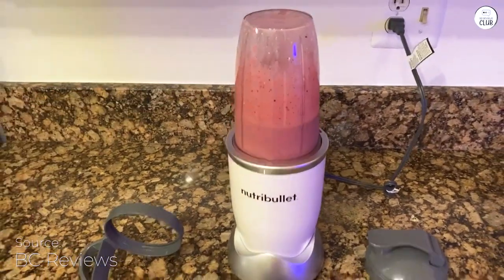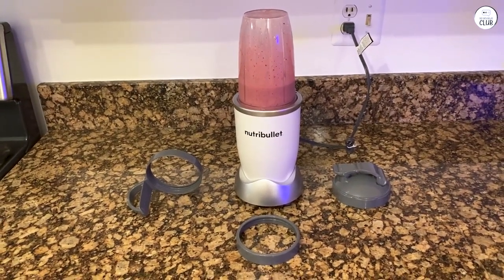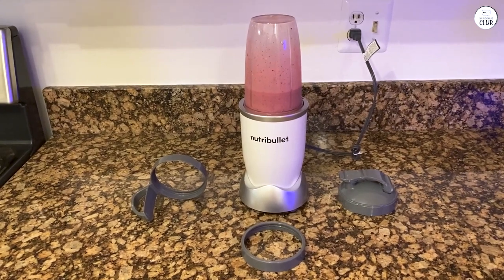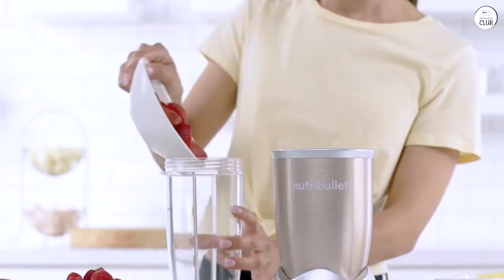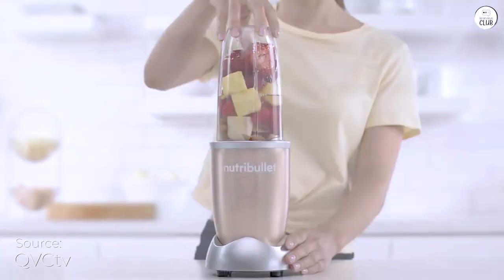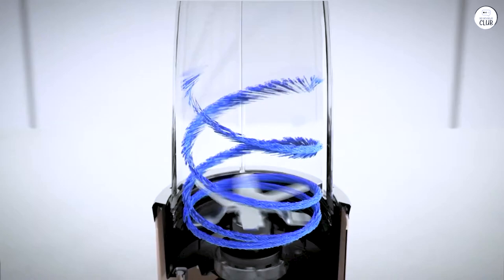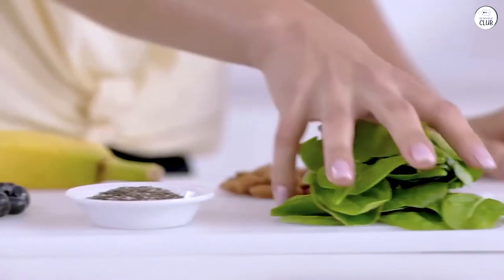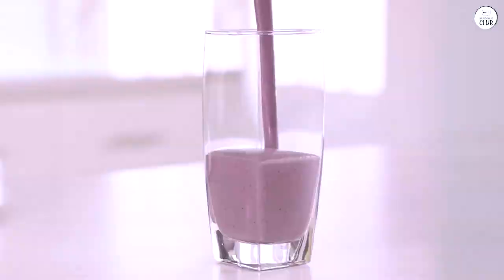The NutriBullet Pro: Stronger, Faster, and Easier Than Ever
NutriBullet NB9 1301W Pro 13

Top 5 Blenders and Food Processors
Vitamix 5200 Blender
Breville BFP800XL Sous Chef Food Processor
Cuisinart DLC-8SBCY Pro Custom Food Processor
Ninja BL610 Professional Blender

Discover how the NutriBullet Pro helps make healthy living simple. With a powerful 900-watt motor and sharp blades, it blends tough ingredients into smooth, nutritious drinks in seconds. This compact personal blender is easy to use and perfect for anyone looking to add more whole foods to their diet.

00:00 Convenient and Powerful Blending
00:19 Smooth Blends Every Time
00:29 Useful Accessories
00:43 Simple Way to Boost Healthy Eating